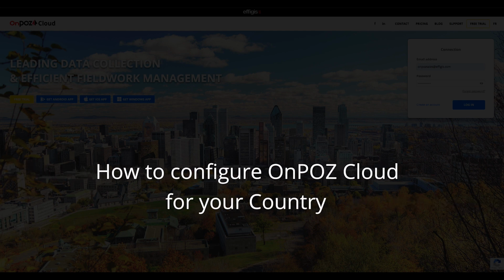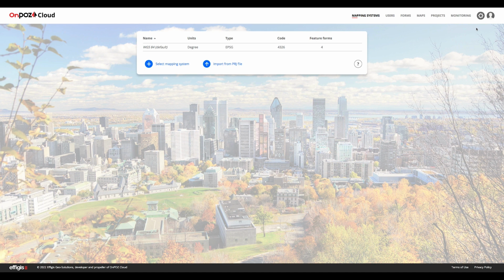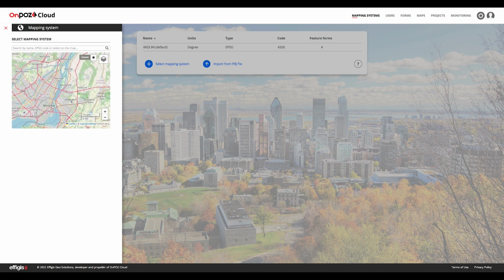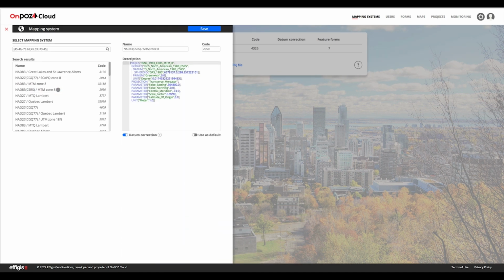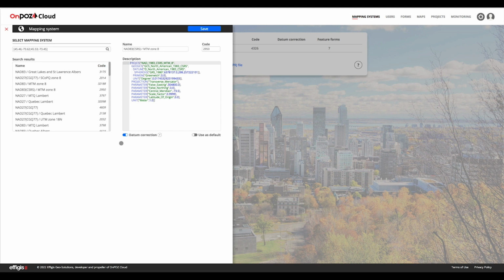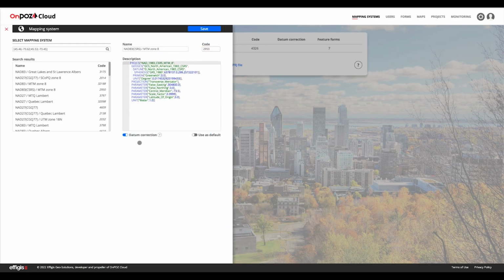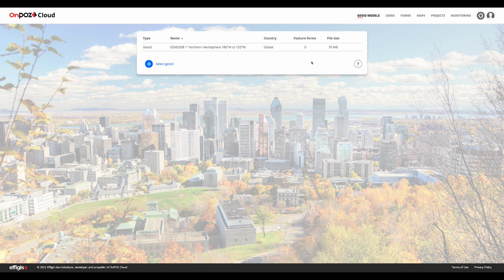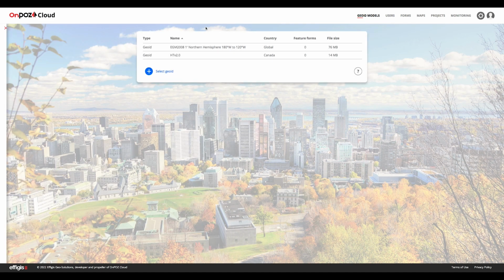How to configure OnPOZ for your Country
OnPOZ Collect & Cloud can be configured to use your Country reference frame for the most accurate positioning.